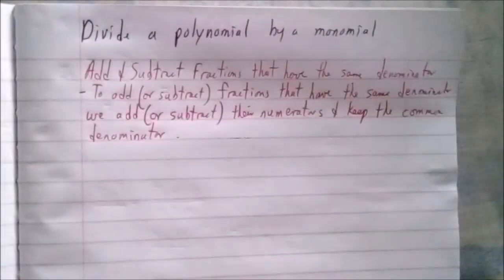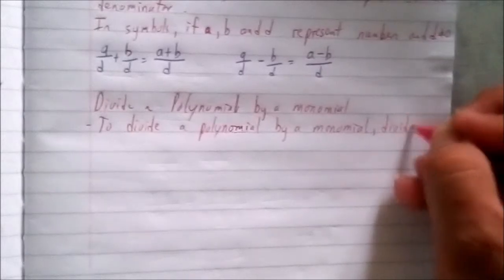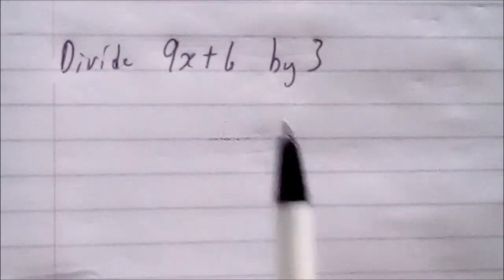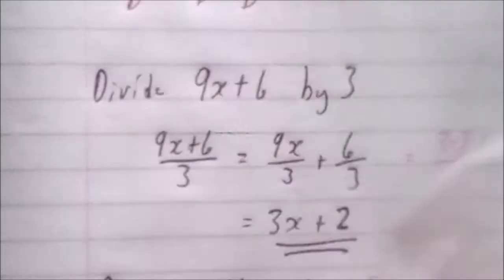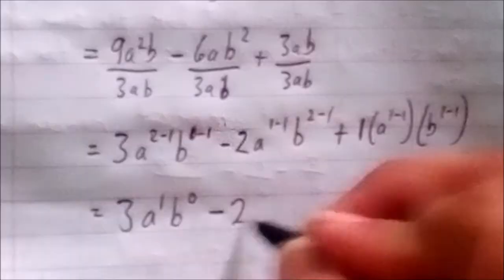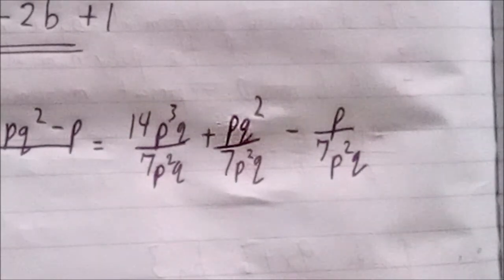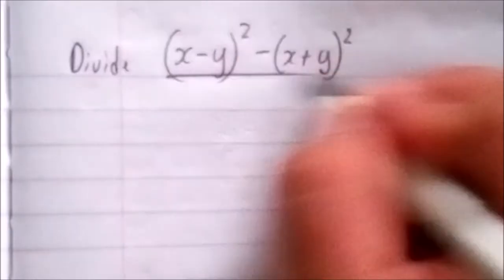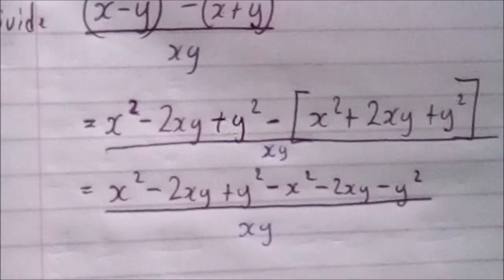VIDEO 16 DIVIDE A POLYNOMIAL BY A MONOMIAL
This deals with dividing a polynomial by a monomial